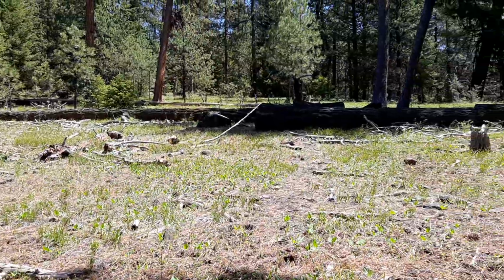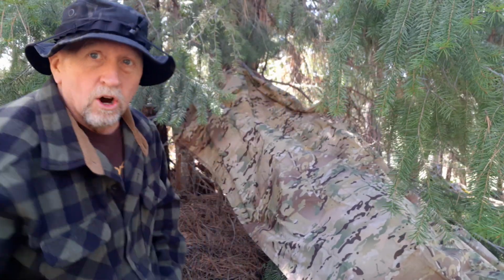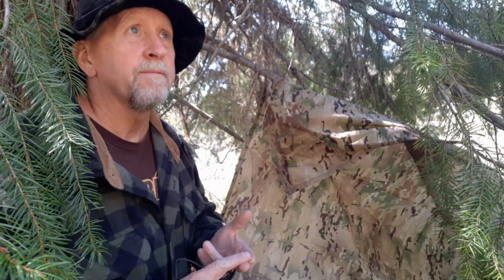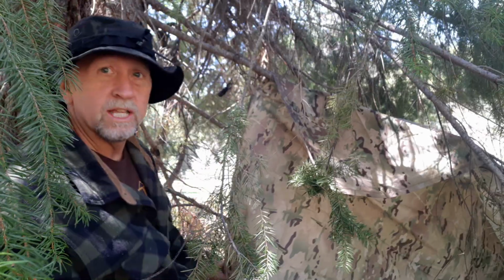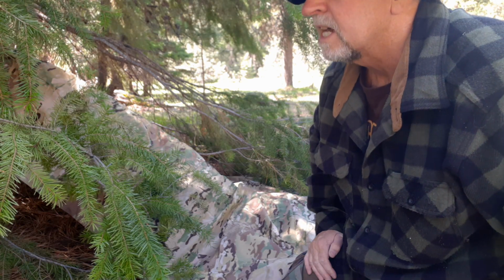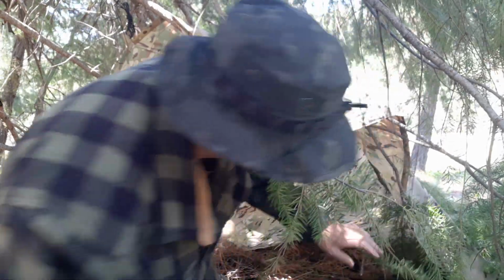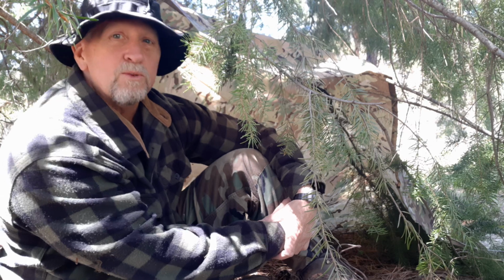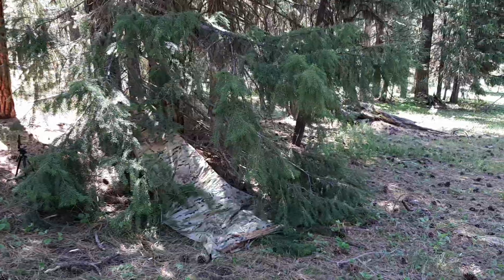Survival With Nature: Episode 1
Architect Knives "The official knife of Ochoco Bushcraft" -- architectknives.com